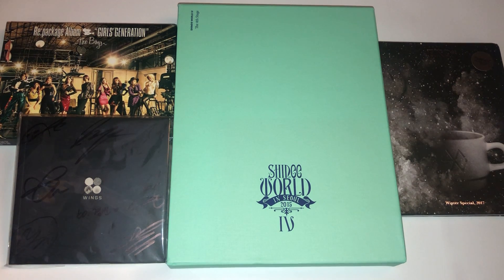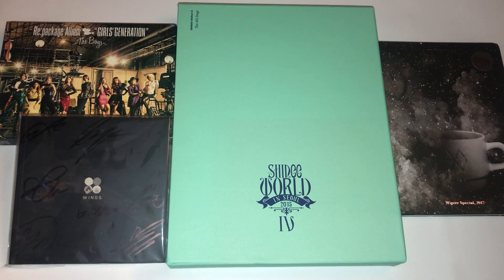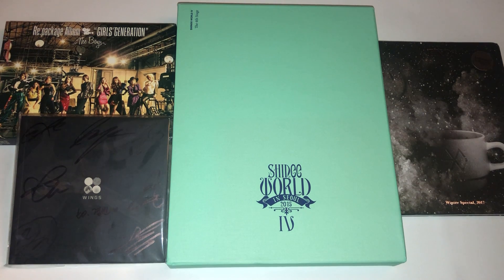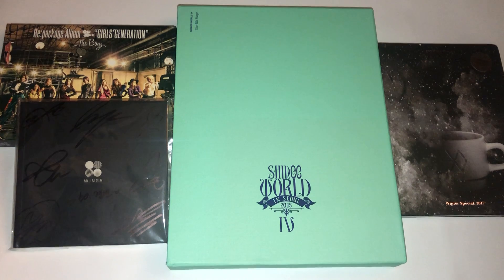my tips on starting / growing a kpop collection! ✨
a chat video about starting a kpop collection and growing a kpop collection! just things i've learned and found work for me while i've grown existing collections and have started new ones!

coming soon ✨

ITZY - IT'Z ME

purchased ✨

BTS world (limited edition OST)
wayv - take over the moon (sequel)

will preorder ✨